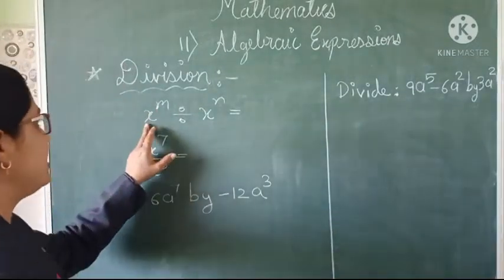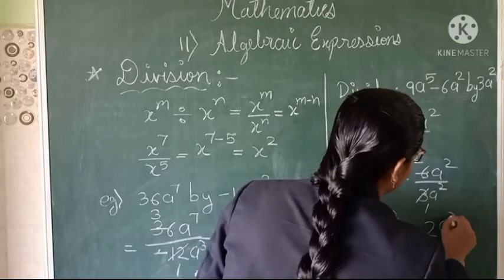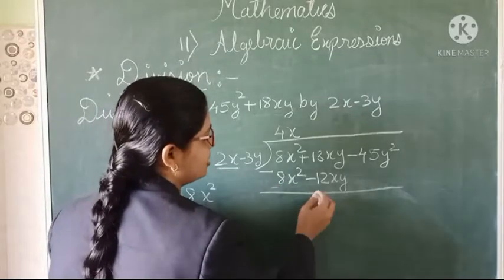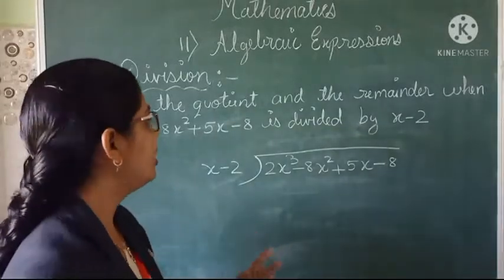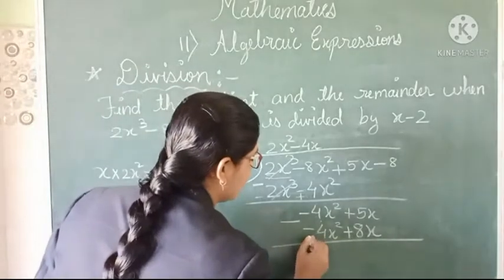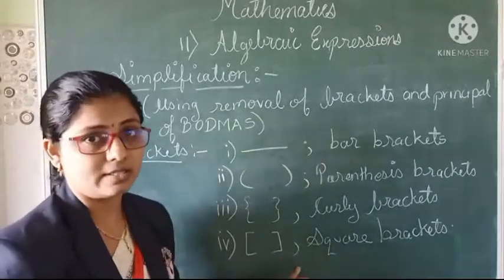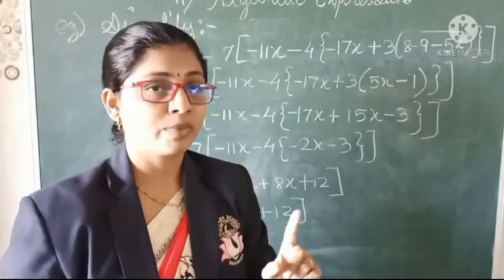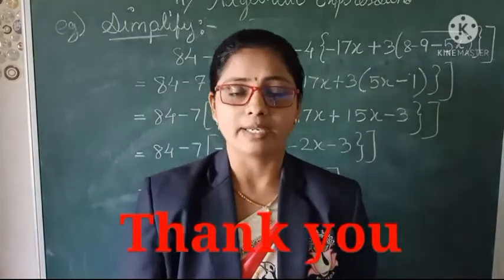8th - Maths. - L. No. 11 (Part 4)